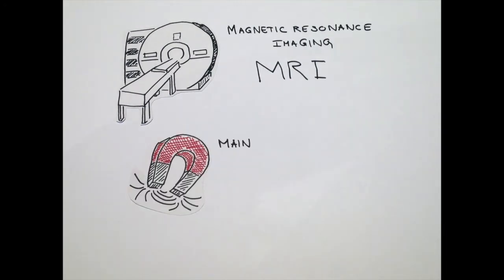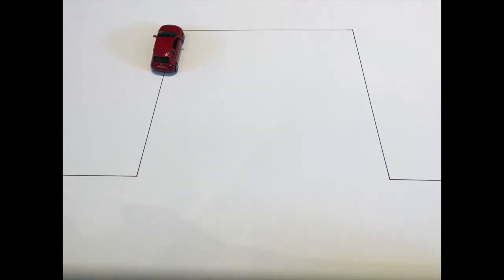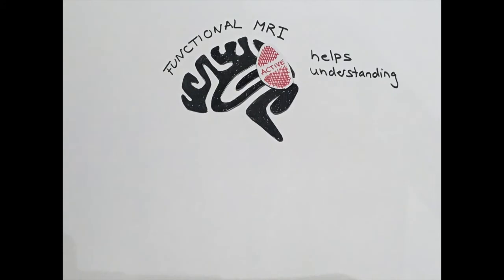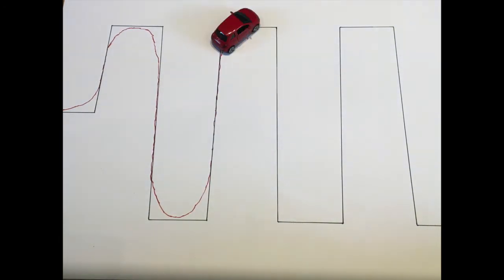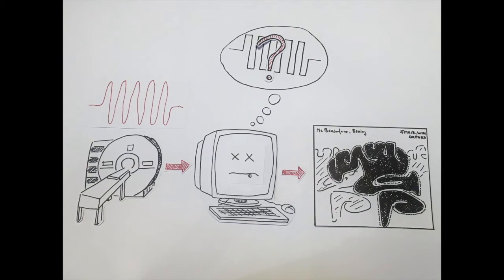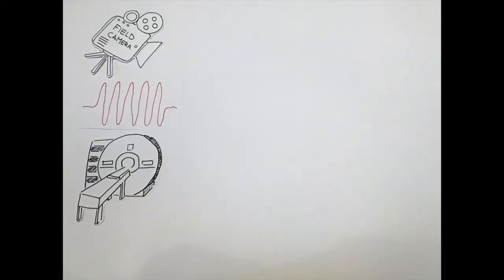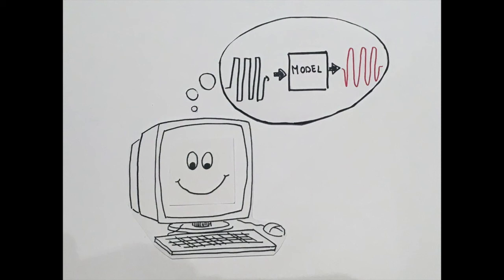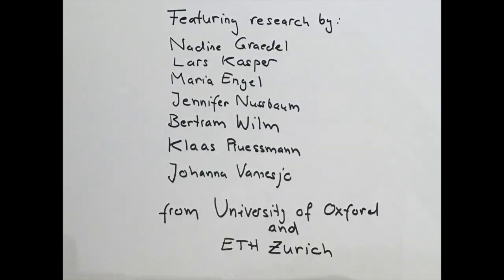Magnetic Moments 2018 #4 - Nadine Graedel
Spiral fMRI using the Gradient Impulse Response Function for Trajectory Prediction
By Nadine Graedel